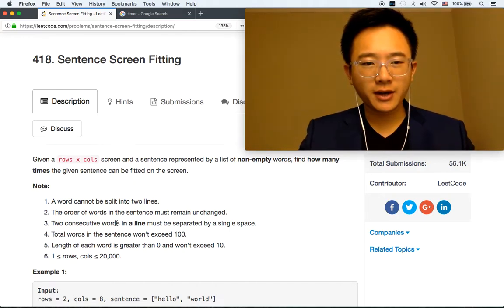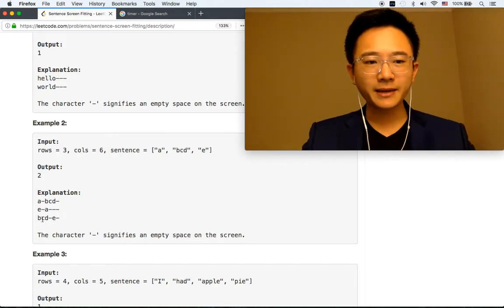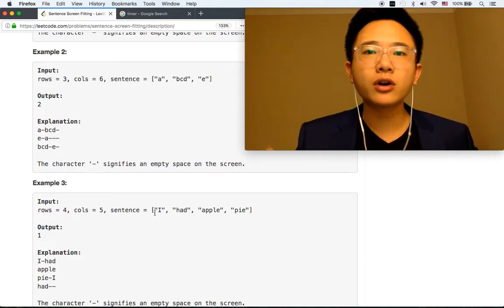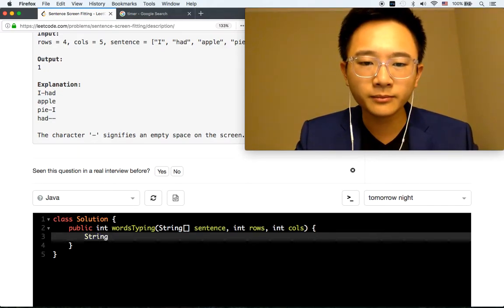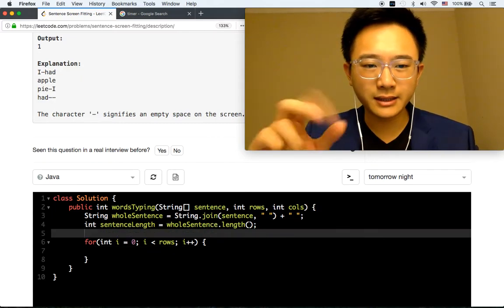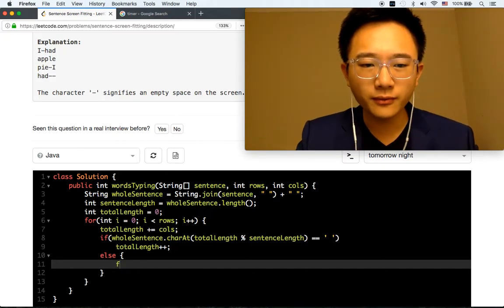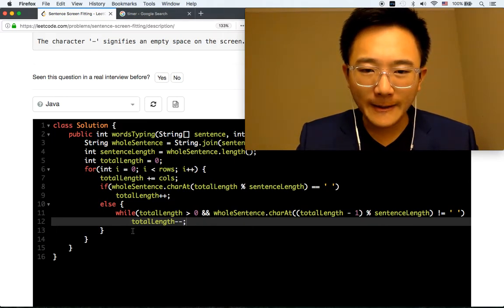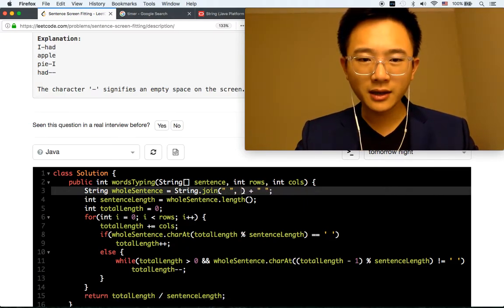15 min Java Coding Challenge - Sentence Screen Fitting